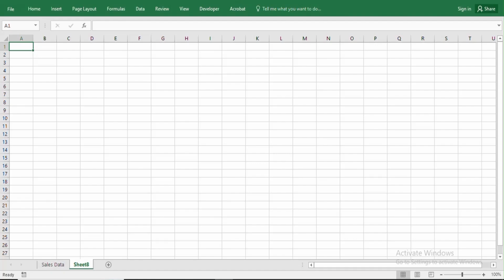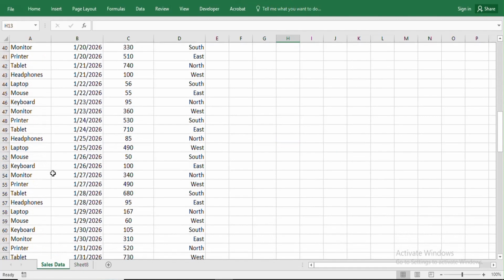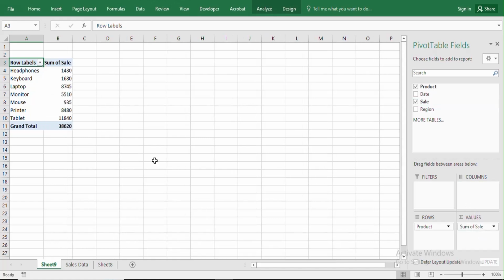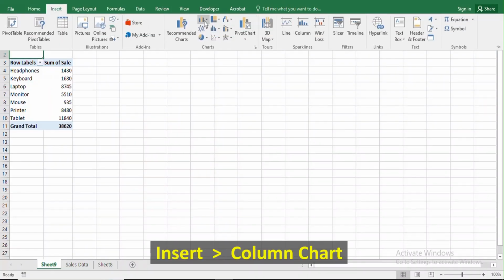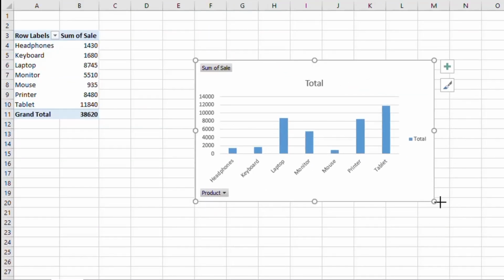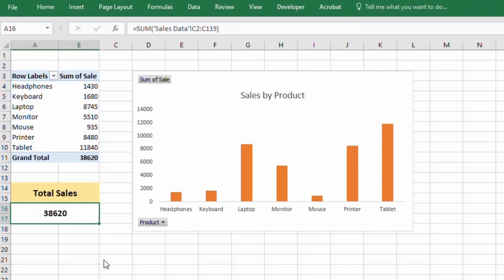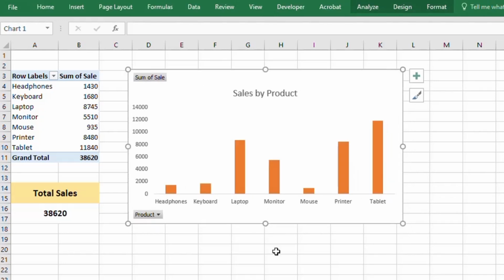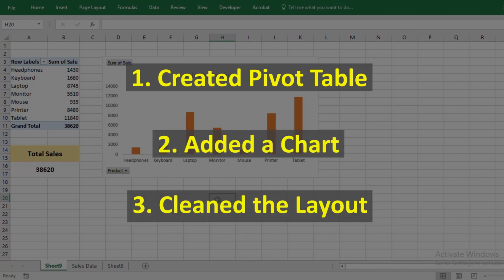Excel Dashboard in 5 minutes (Step by step)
Learn how to create an Excel dashboard in 5 minutes with this step-by-step tutorial for beginners.

In this video, I’ll show you how to build a simple and professional Excel dashboard using basic tools like pivot tables and charts. This is one of the most useful Excel skills for data analysis, reporting, and freelancing.

If you’re a beginner, this tutorial will help you understand how to turn raw data into a clean, visual dashboard that looks professional and is easy to understand.

In this Excel dashboard tutorial, you’ll learn:

• How to prepare your data for a dashboard
• How to create a pivot table for analysis
• How to add charts and visuals
• How to design a clean dashboard layout

Excel dashboards are widely used in business, data analysis, and freelancing projects. Learning this skill can help you save time and create better reports.